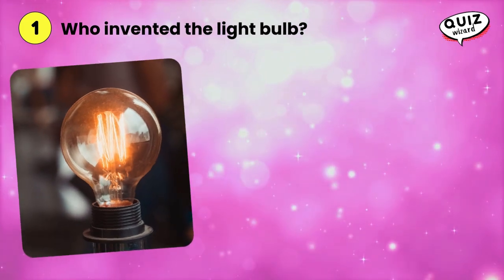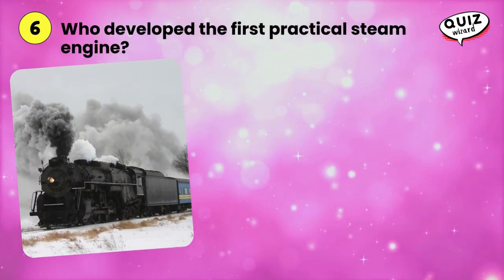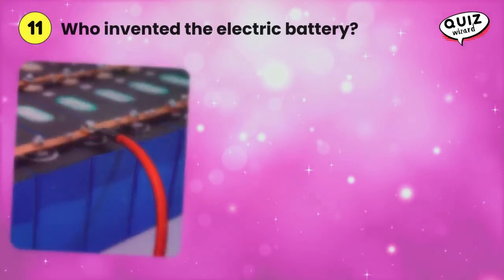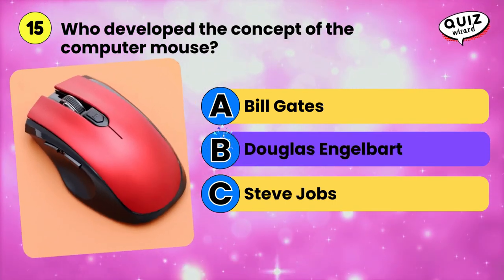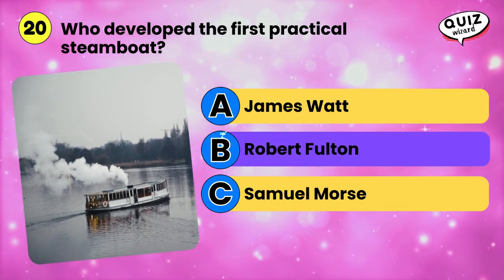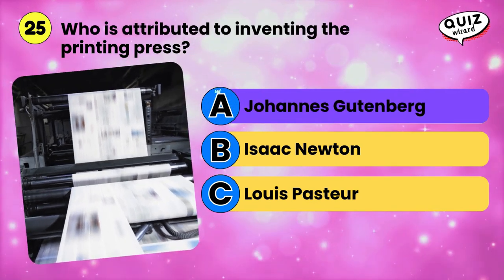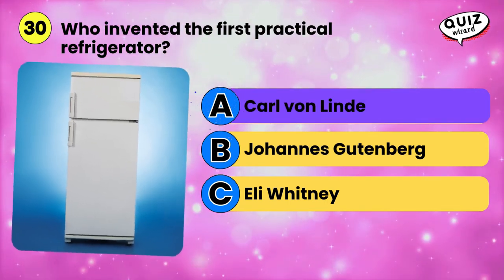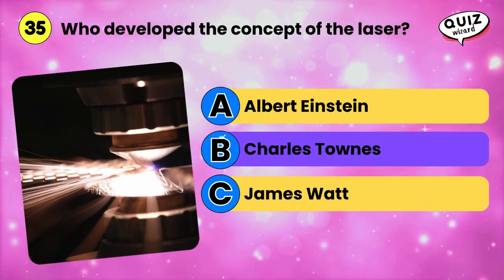Famous Innovators Quiz: Inventors Through History 👨‍💻📕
Test your knowledge of iconic inventors and innovators with this engaging quiz! From Thomas Edison and Albert Einstein to Marie Curie and Tim Berners-Lee, discover the pioneers who changed the world. How many can you identify correctly?